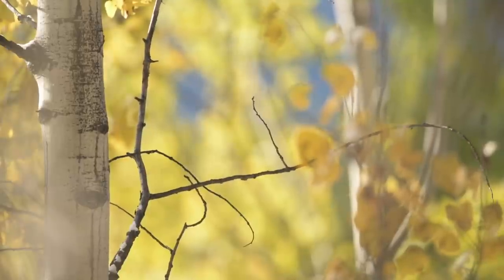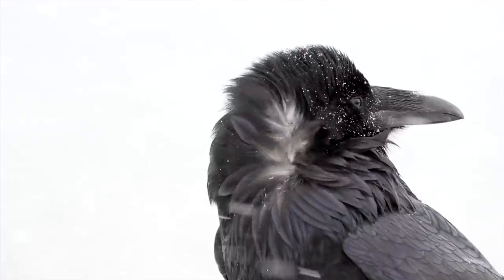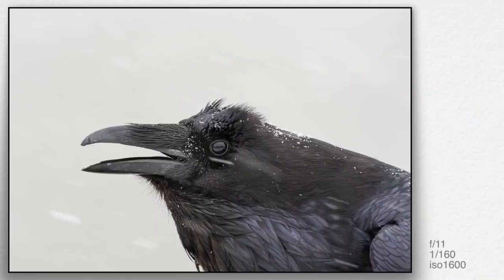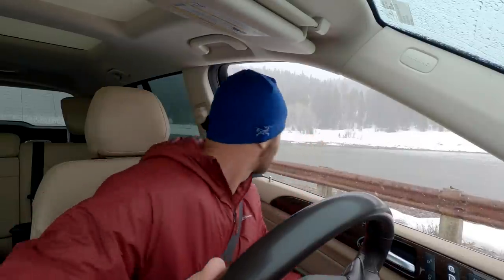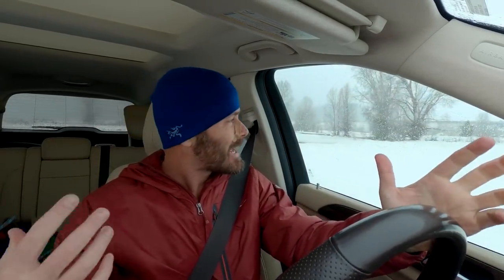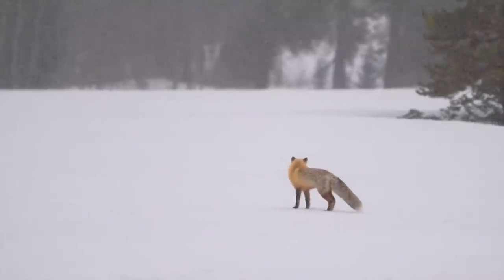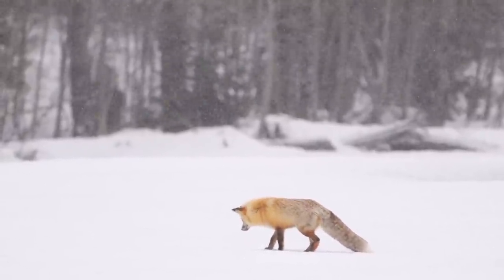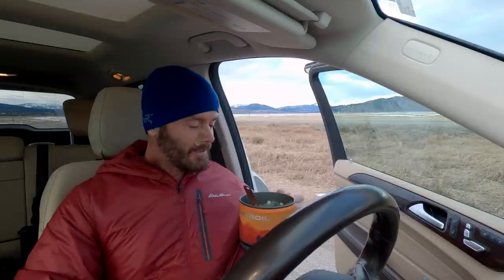How Much Blurry Snow Is Too Much Blurry Snow? - Wildlife Photography In An April Snowstorm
I listen to Audible audiobooks all the time as I drive back and forth into the national parks - it's great! Get a free audiobook and 2 free Audible Originals when you try Audible using the following link: